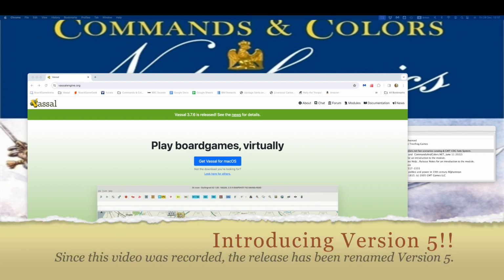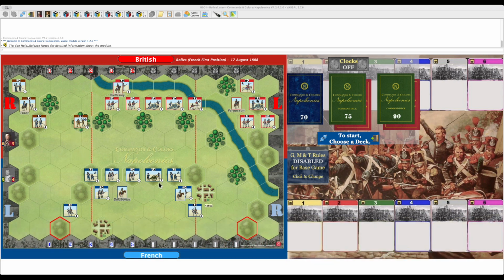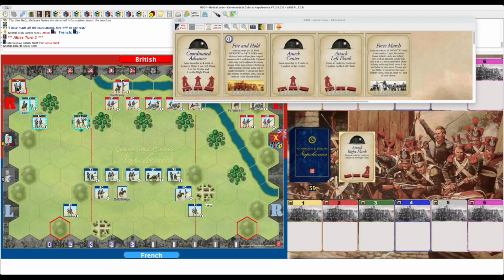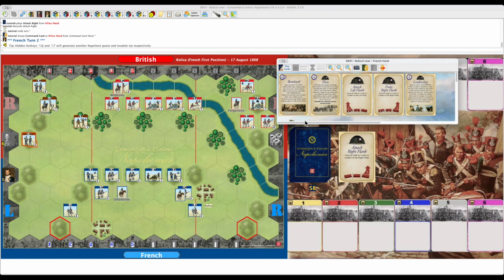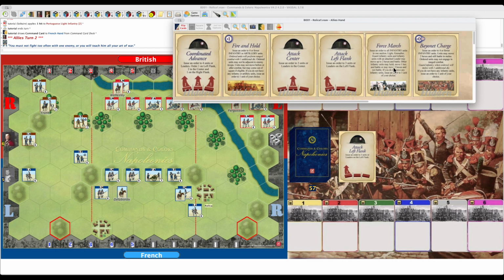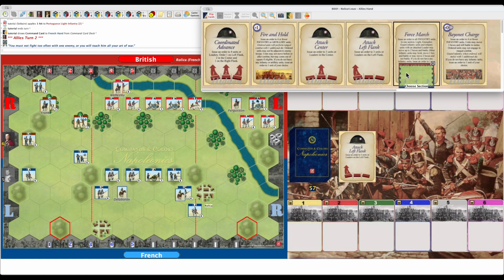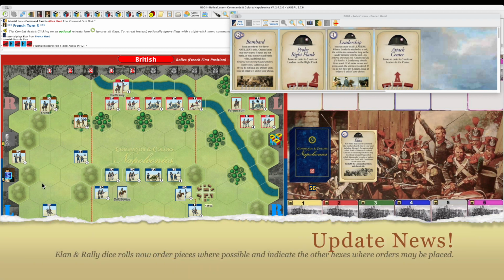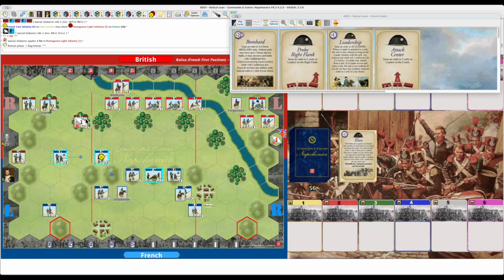Introduction to Vassal module version 5 for Commands & Colors: Napoleonics.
An overview of the module's new features. This video has been updated from an earlier version, since when the module has been relabelled "Version 5".  See part 2 for a full walk through of the tutorial game.

Vassal is a game engine for building and playing online adaptations of board games and card games. You can use Vassal to play in real time over the Internet or by email. Vassal runs on all platforms that support Java and is free, open-source software.

Commands & Colors: Napoleonics is an easy to learn board game from GMT, LLC that portrays battles of the Napoleonic era with a simple card driven system. The module's Help menu provides links to several good learning resources. Review and teaching videos can be found on youtube, or start from the game's BoardGameGeek